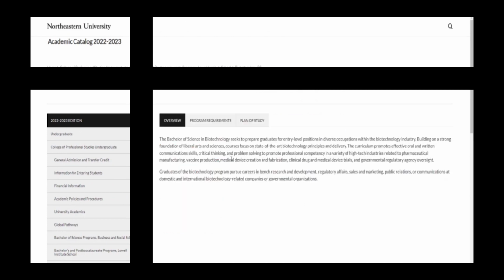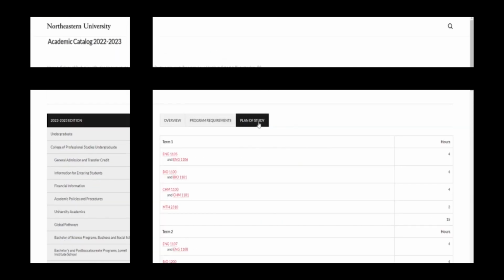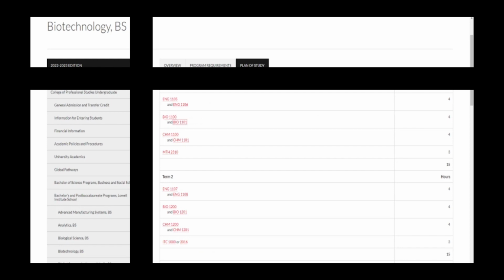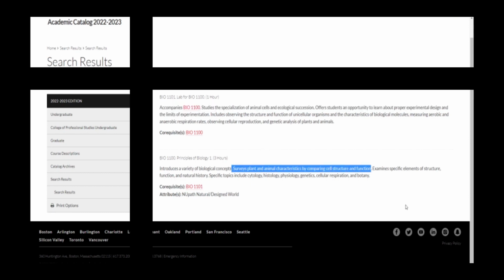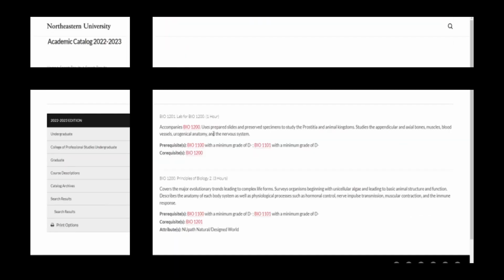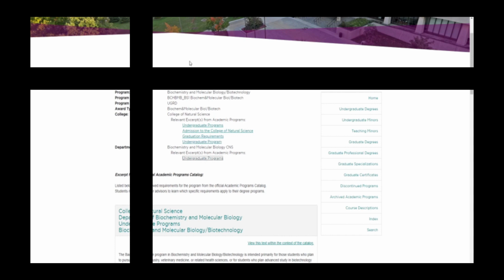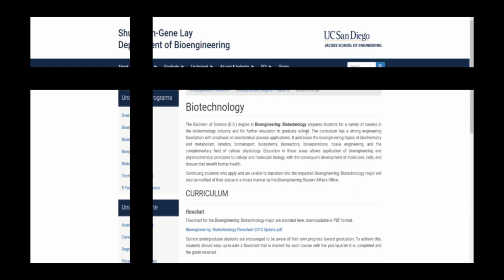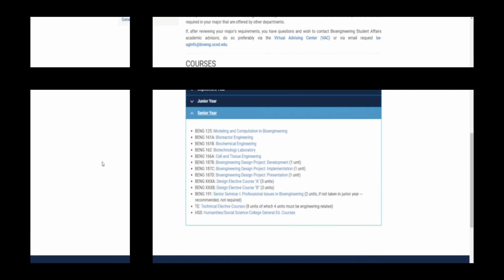Comparing 5 Undergrad BIOTECH Programs from Universities in the US | What do these 5 have in common?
Somehow there were thick lines in between clips in this video, that's because of the grid system in the editing. I was not able to fix that, because first, my computer is not the best, so it takes 68 mins just to export the video once, and I already did that twice. and 2nd because this video needed a lot editing, which makes it very laggy in the sequence editing mode (too slow, the video cannot even be played in the sequence after all the editing), so I cannot see the mistakes unless I have completely exported the video.

In this video I compare Biotechnology Undergraduate Programs from 5 different Universities in the US, and explained what modules and Subjects including the topics within each subject they all have in common, and therefore are important. I also talked about how the programs are different then in Germany.

I wasn't able to explain in details in this video because otherwise it would have been a much longer video, but I did try to summarize it while trying to explain all the important things as much as I could.

I am still recovering from some health issues, but hope that the quality isn't that bad and you guys could get something useful out of this video.

Refrences;

Video content:

0:00 Intro
1:34 1st University for Biotechnology in the US
4:51 Term system
5:28 Summary of the Program at the Northeast Uni
6:32 2nd University
7:56 3rd Uni
09:01 4th and the 5th Uni
9:31 The conclusion and the common Subjects in all 5 Programs
9:46 Organic chemistry and its topics
10:50 Biochemistry and its topics
11:20 Analytical Chemistry and its topics
12:00 Phy. Chemistry and anorg. Chemistry and their Topics
13:33 Why are the basics important for your Biotech journey?
14:39 Maths and its topics
16:19 Informatics and Bioinformatics
16:44 Scientific English (Language)
17:17 Biology, its topics and is it more at US Universities then German Universities?
17:50 Selective Subjects
18:15 Baseline for Biotechnology
20:08 US vs Germany (difference in their undergrads Biotech programs)
21:08 Thanks for Watching